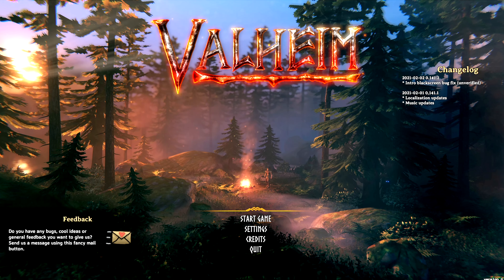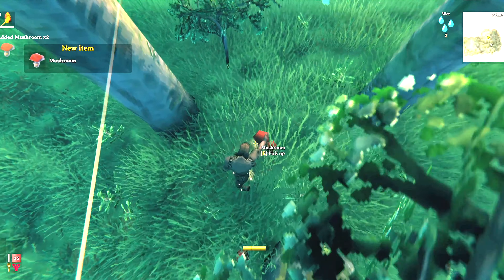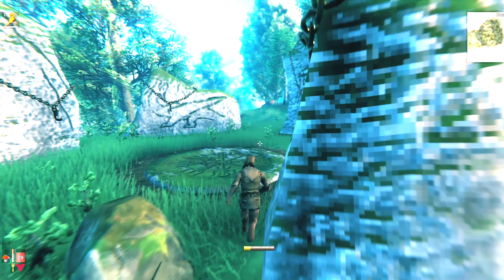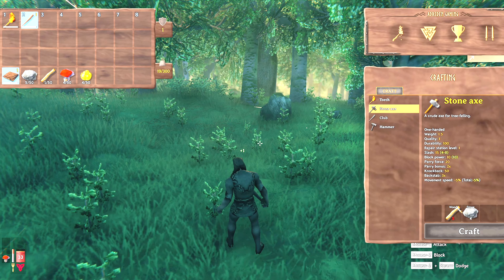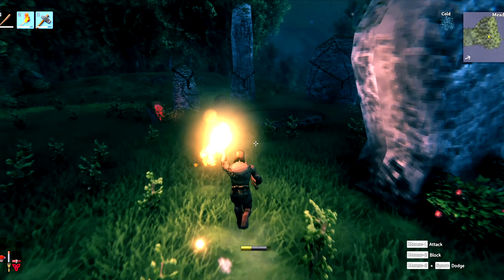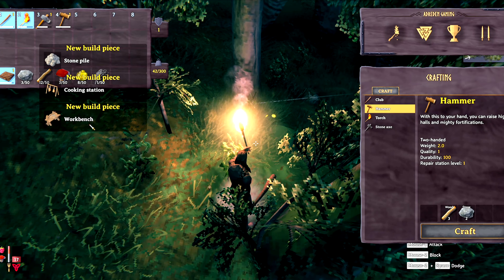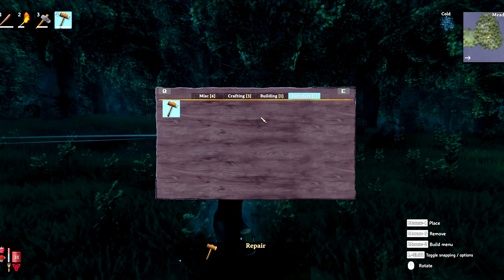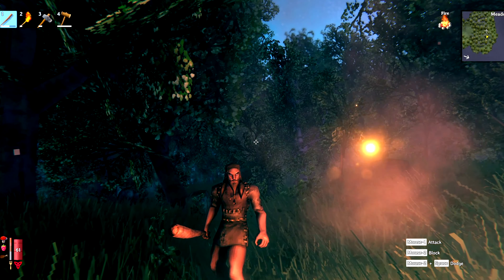VALHEIM Day 1 Starter Guide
Day 1 How do you survive. Here is a bunch of tips in quick order as I encountered them on day one for you, with a focus on getting a fire for warmth in the evening.

Valheim is a brutal exploration and survival game for 1-10 players, set in a procedurally-generated purgatory inspired by Viking culture. Battle, build, and conquer your way to a saga worthy of Odin’s patronage! - Steam Description